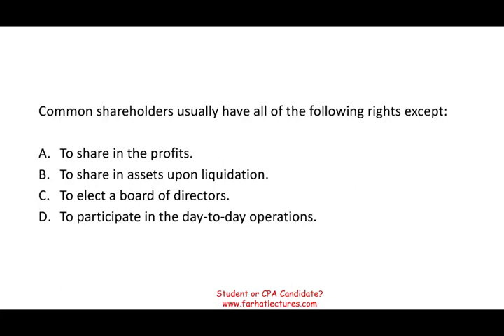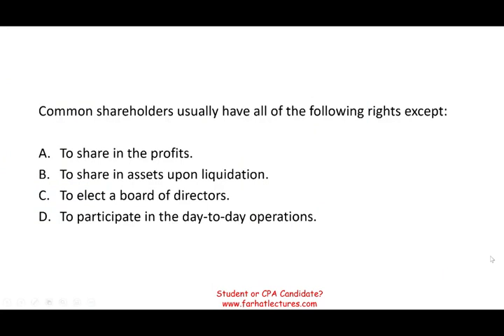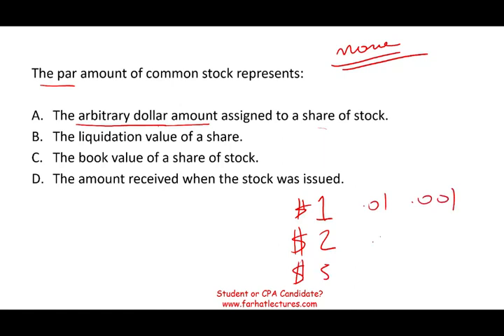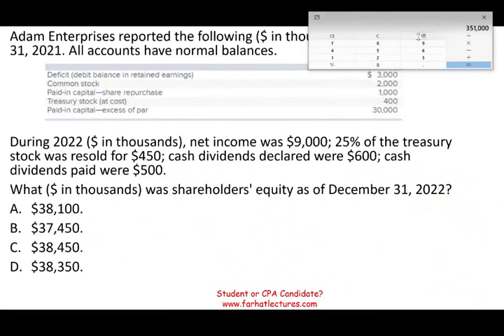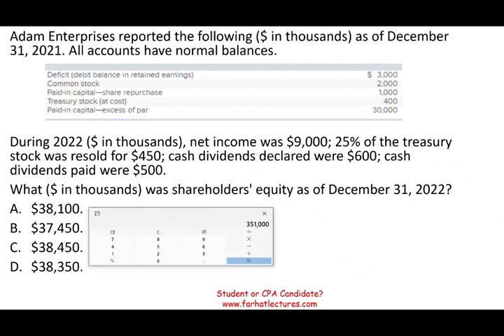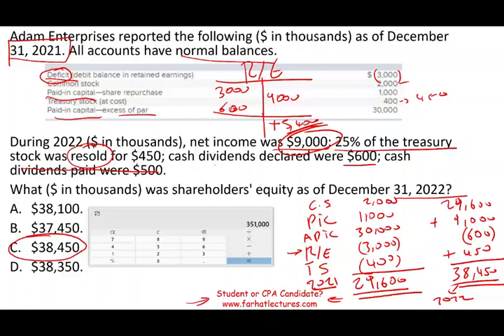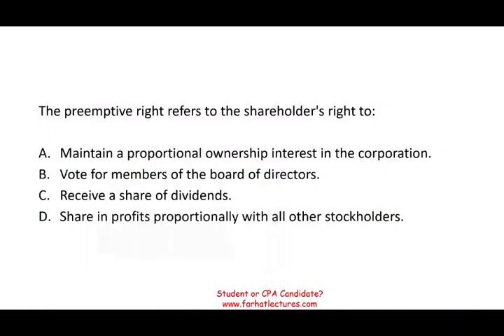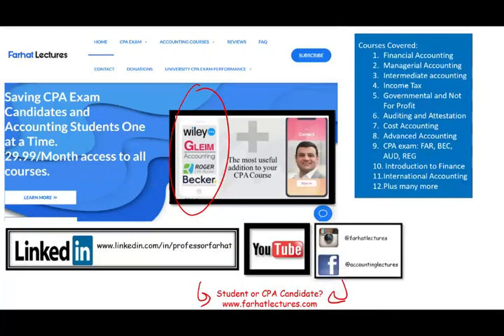Stockholders Equity. CPA Exam